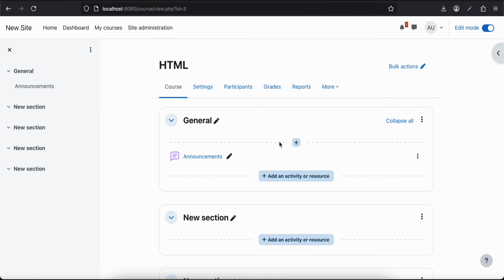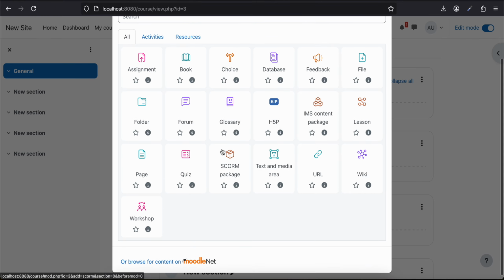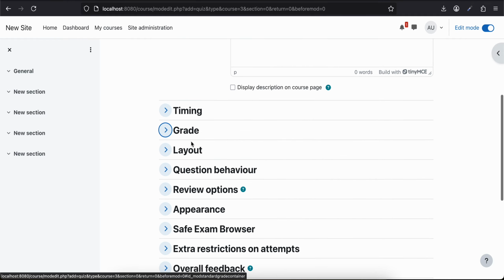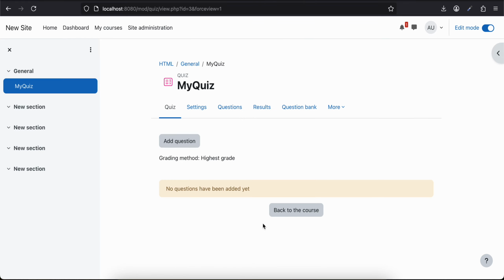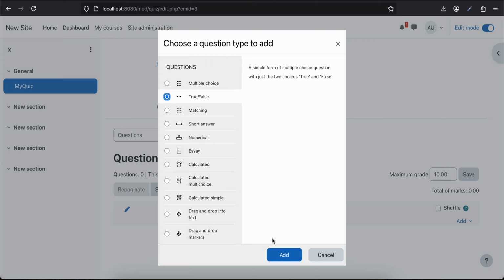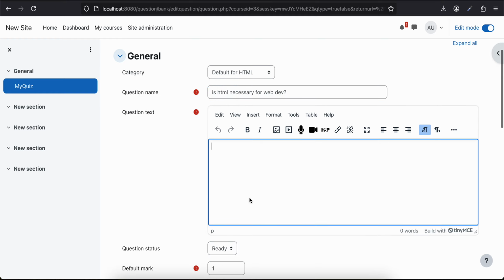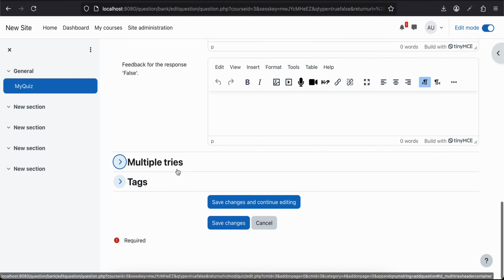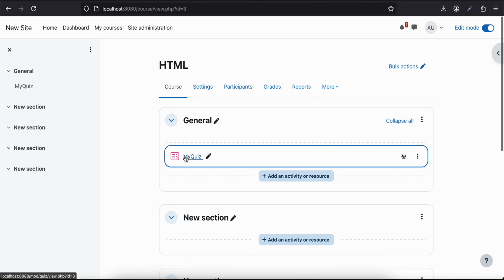How to Add Quiz as Activity or Resource in Course in Moodle LMS